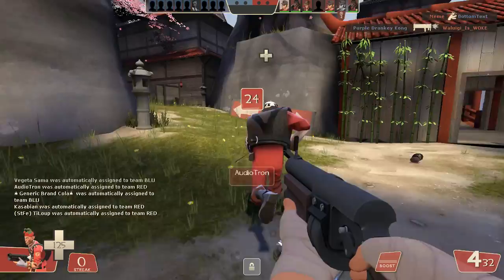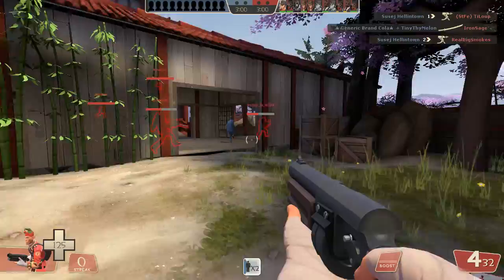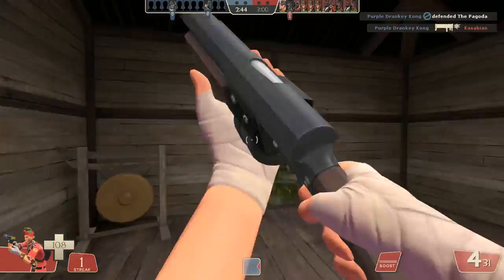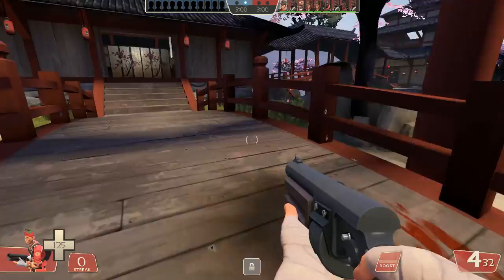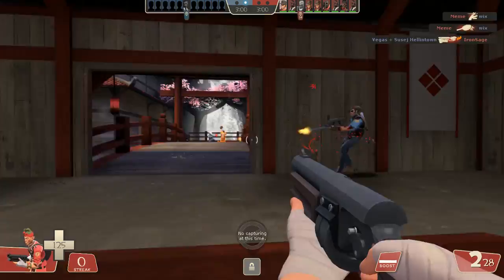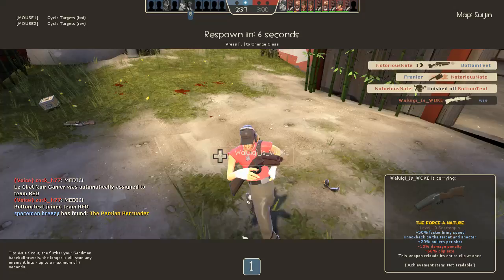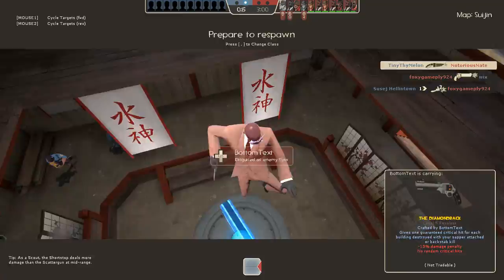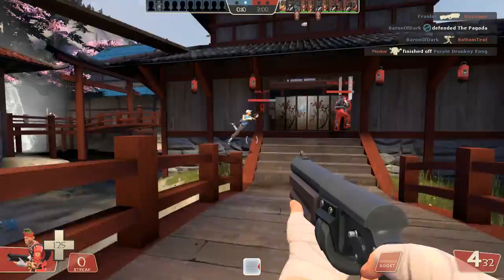Team Fortress 2 Suijin Slaughter